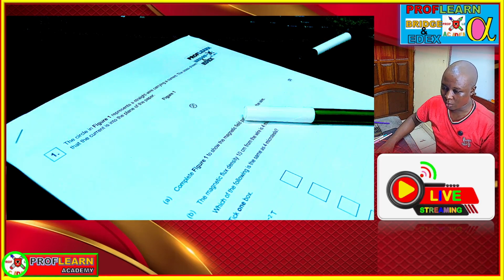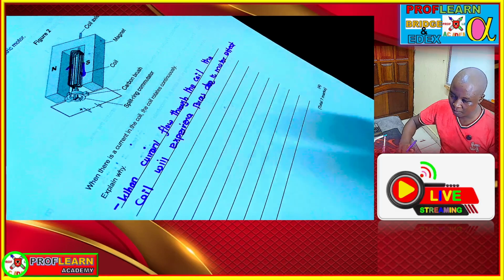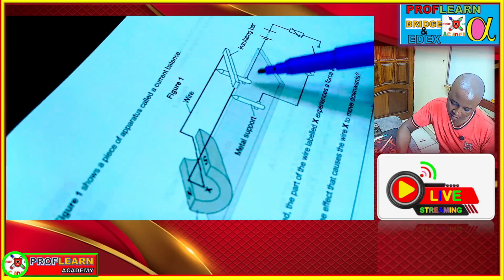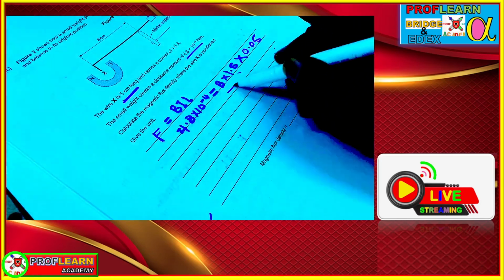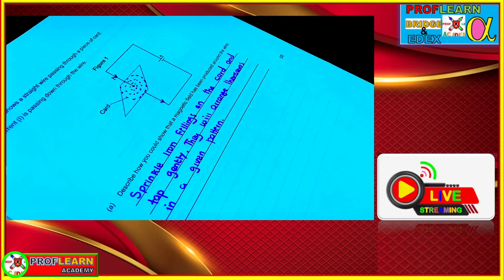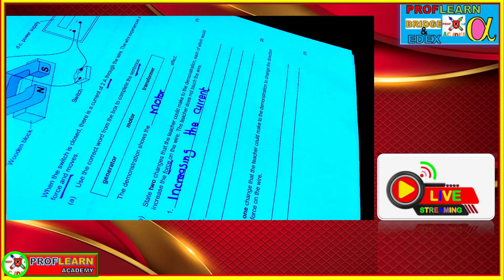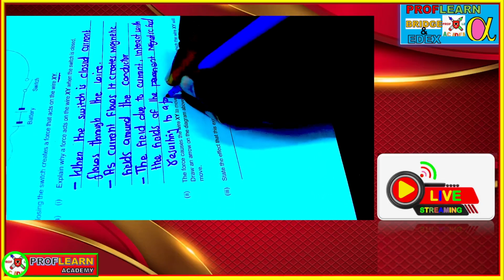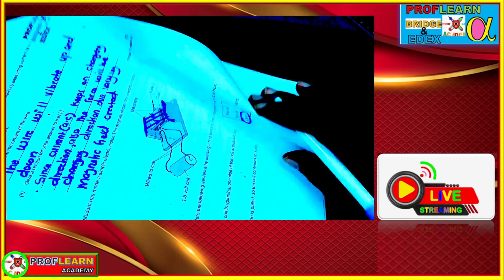EXAM HACK AQA GCSE PHYSICS MOTOR EFFECT